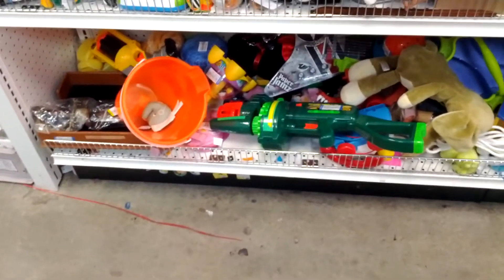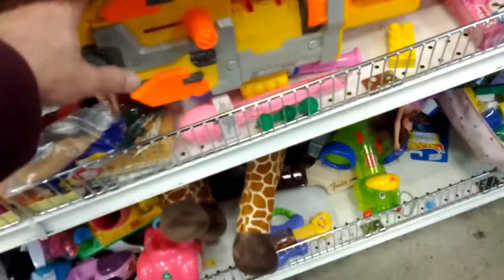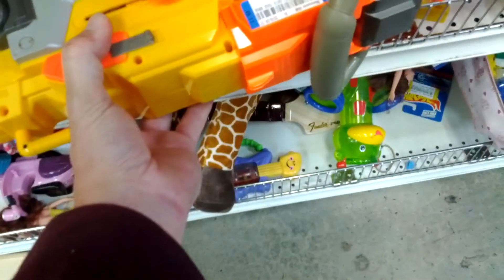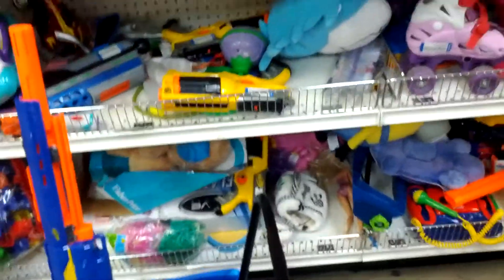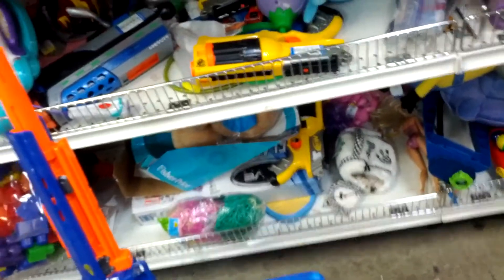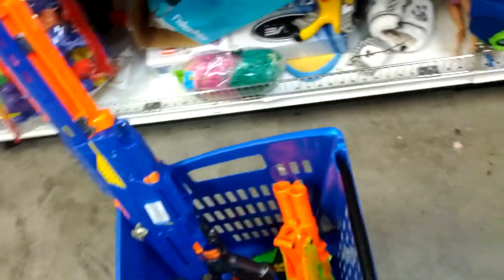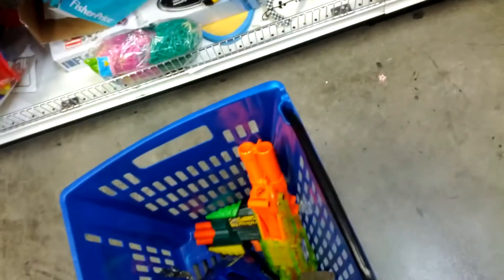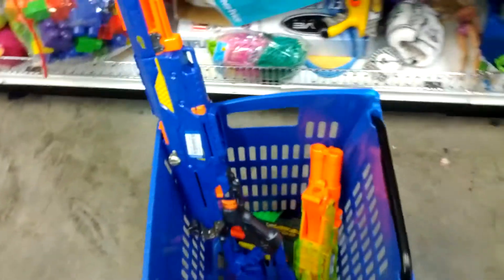Nerf at Kooser Goodwill [2 of 2] [nd 1604.12]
Experimenting with actually recording at the store.